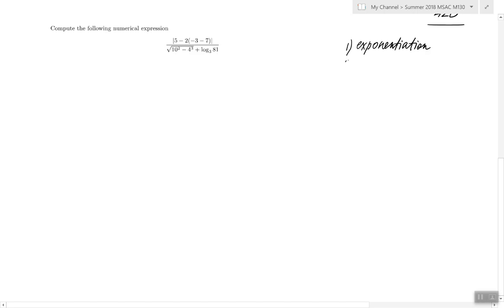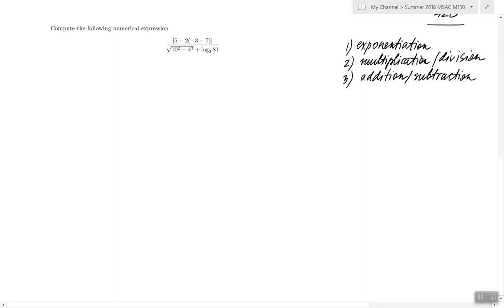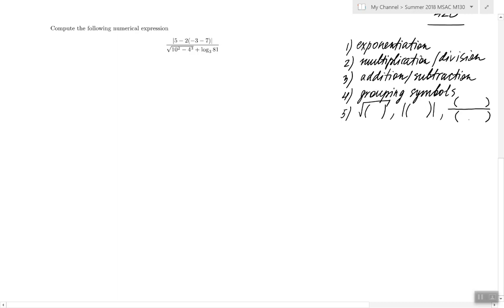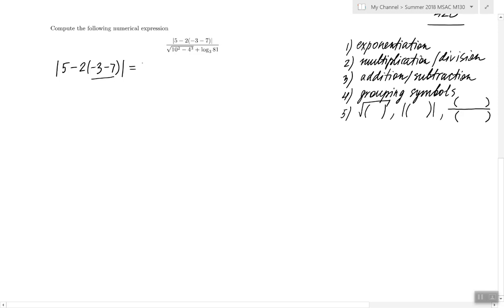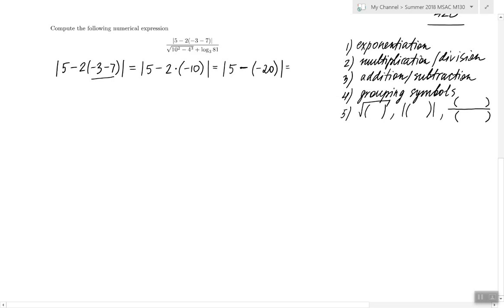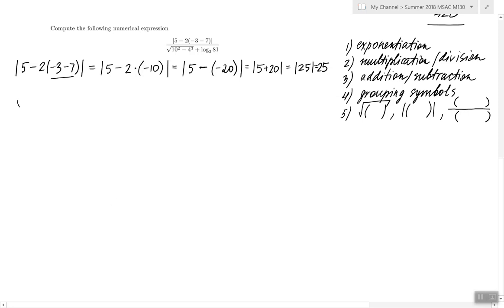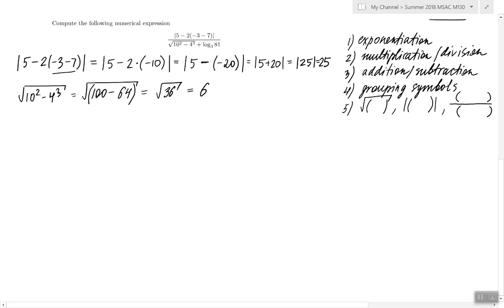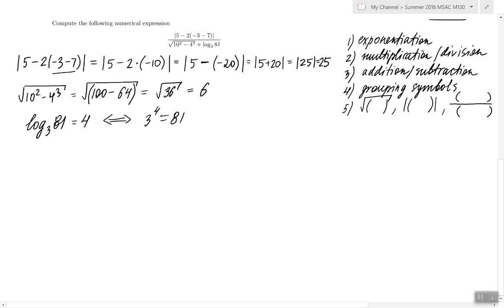Computing a Numerical Expression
In this video, I discuss the order of operations and show an example of how to compute a simple numerical expression.